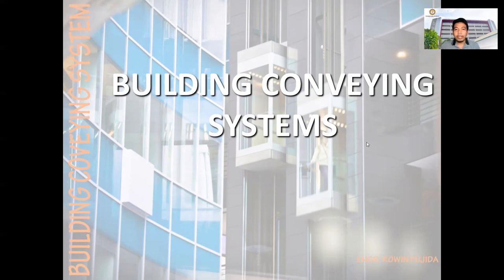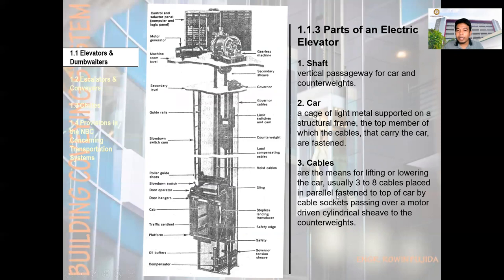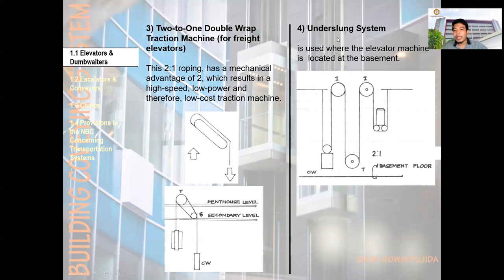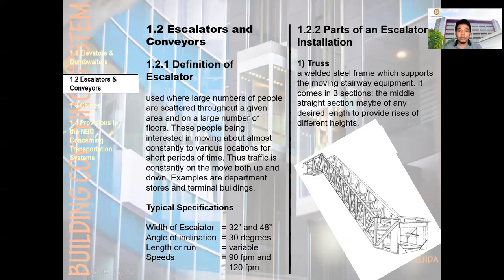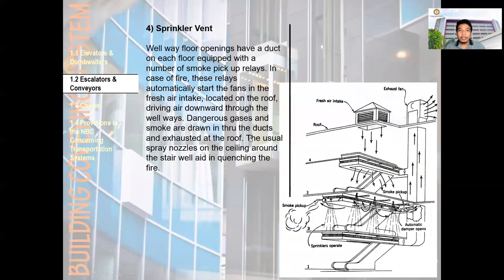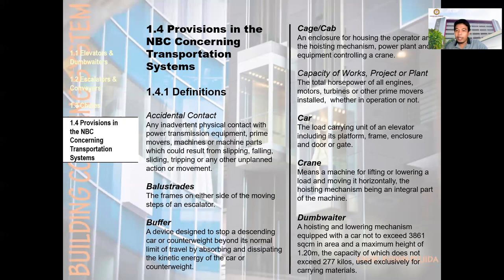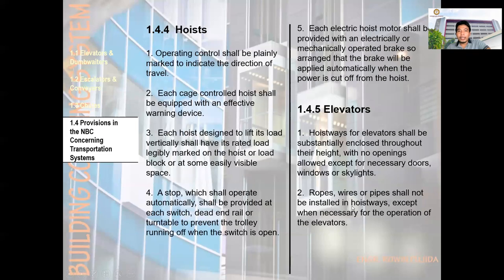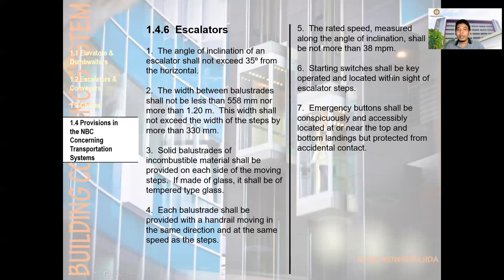914 Building Conveying System